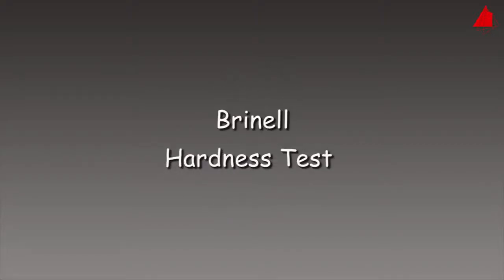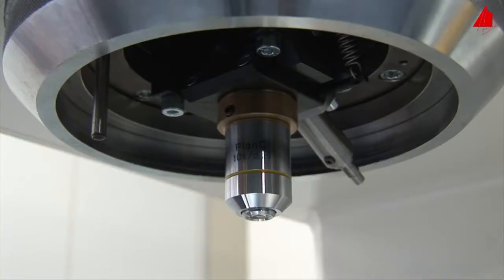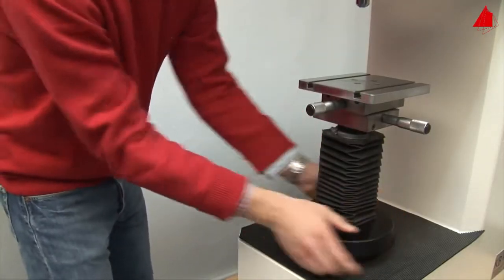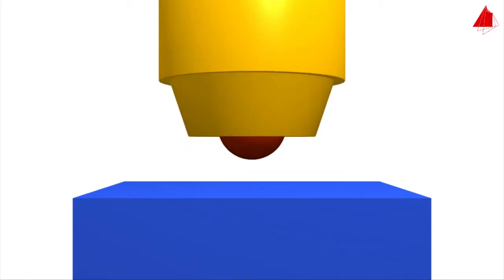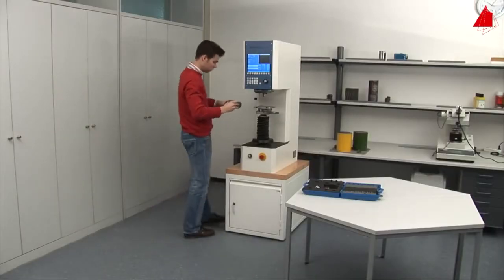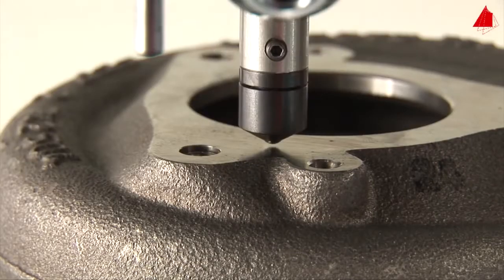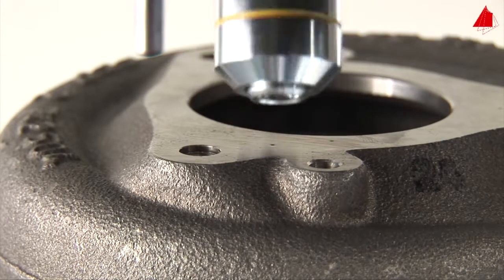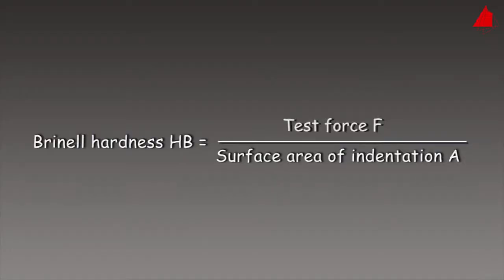Brinell Hardness Test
Finding the BHN number for a given specimen